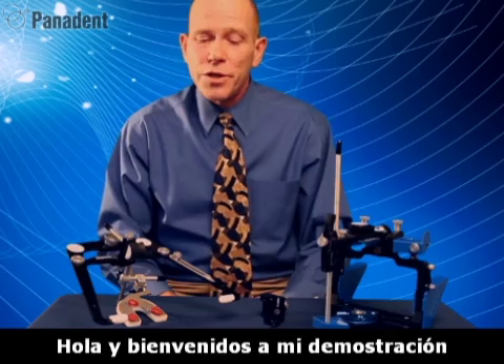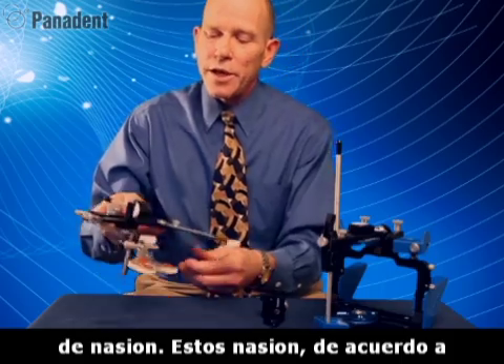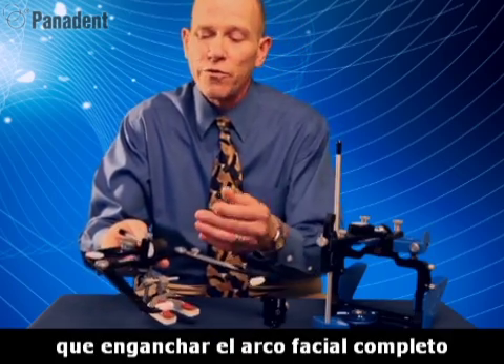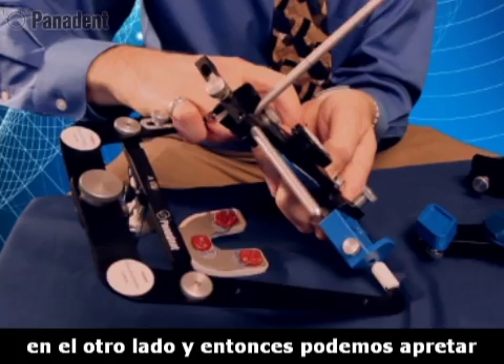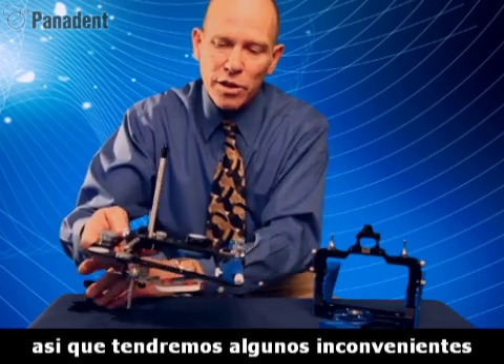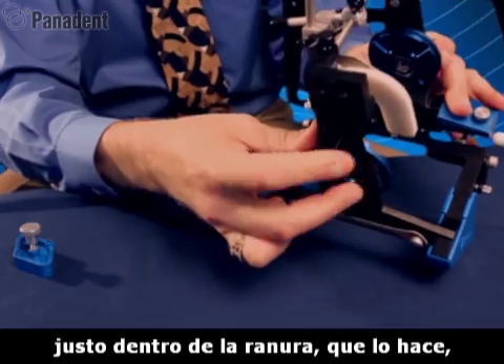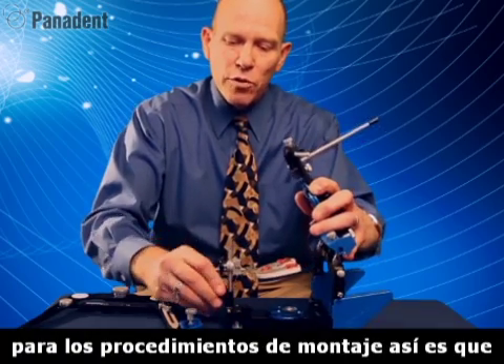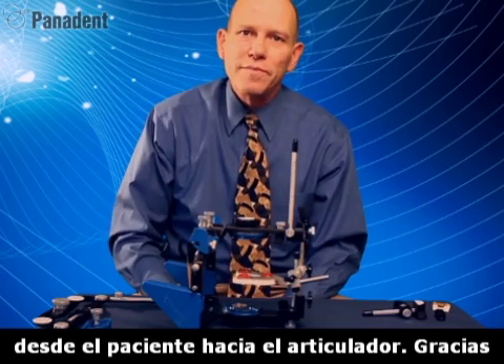Relacion entre Arco Facial y Articulador Panadent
Sr. Thomas Lee presenta la relacion entre el Arco Facial Pana-Mount y el Articulador Panadent. La demonstracion repasa como el Arco Facial se aplica y se relaciona al Articulador. Incluye subtitulos en Espanol.